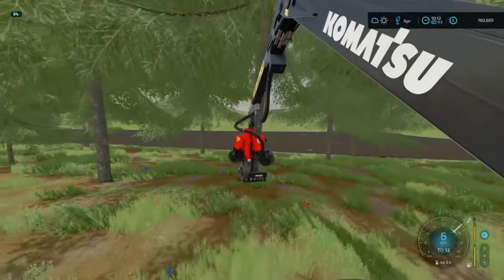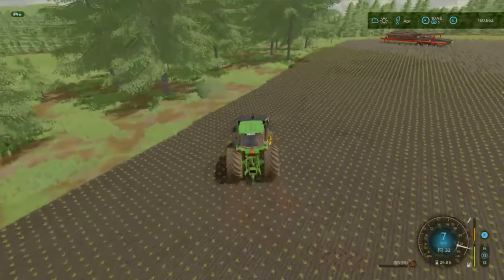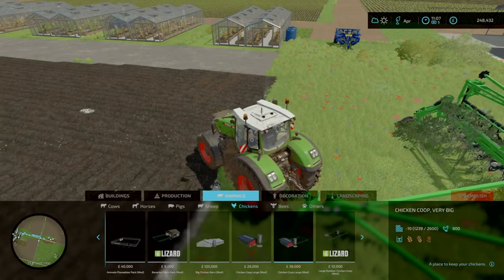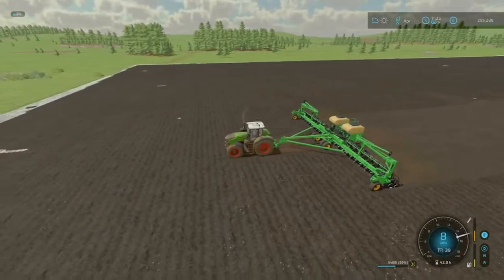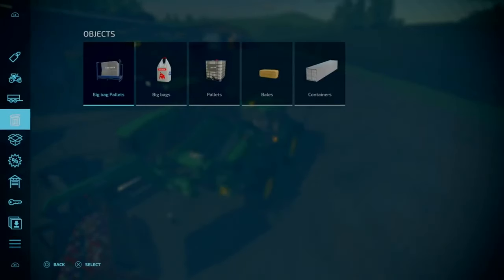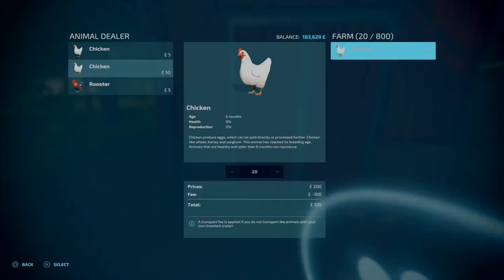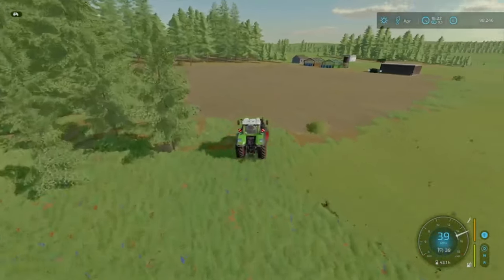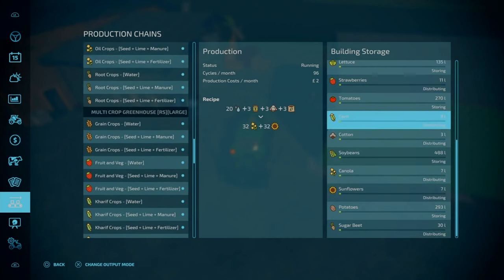Upgrading the Coops with 800 Chicks | NML Survival Challenge | Farming Simulator 22 #21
Back on No Mans Land by Alien Jim and in this Survival challenge episode, we are getting rid of the old chicken and its coop with 2 brand new ones that in total holds 800 Chickens